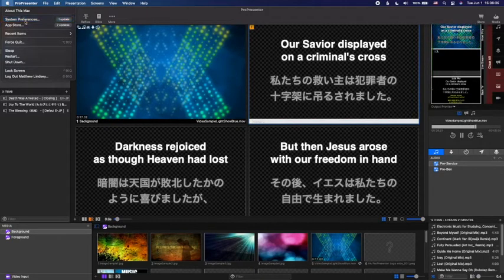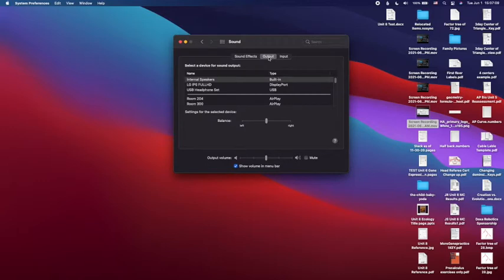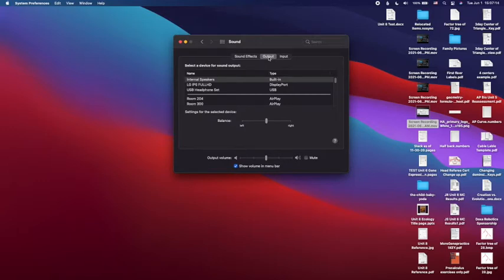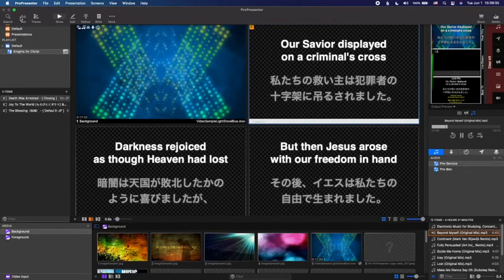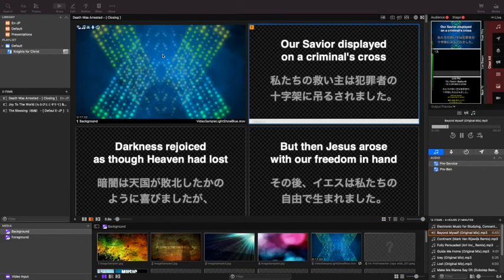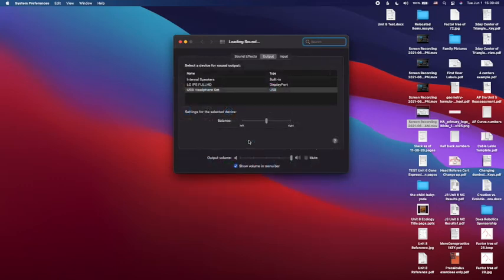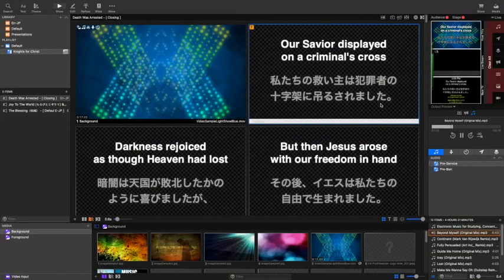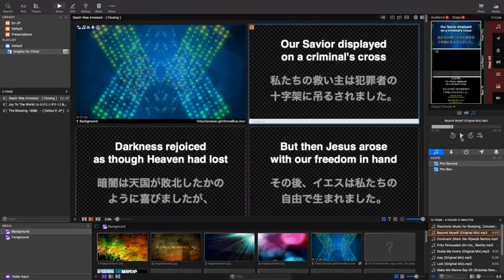4 Audio Configuration